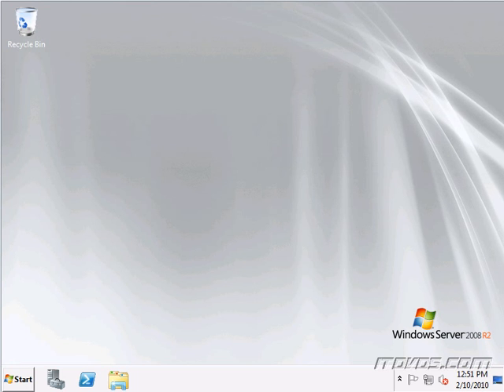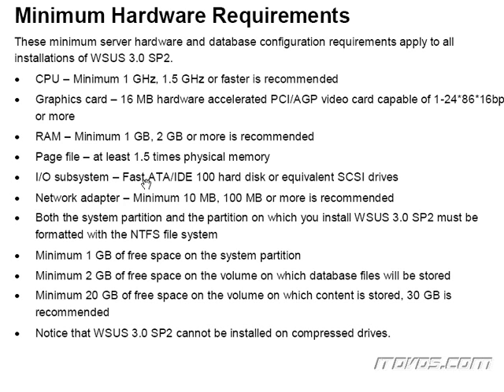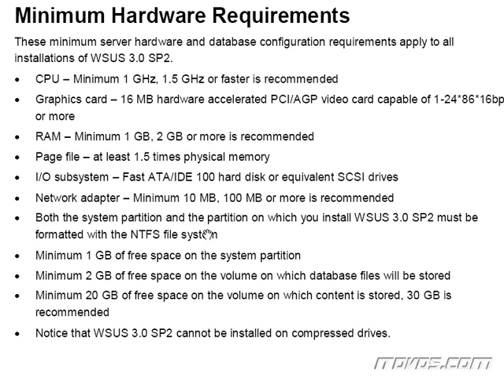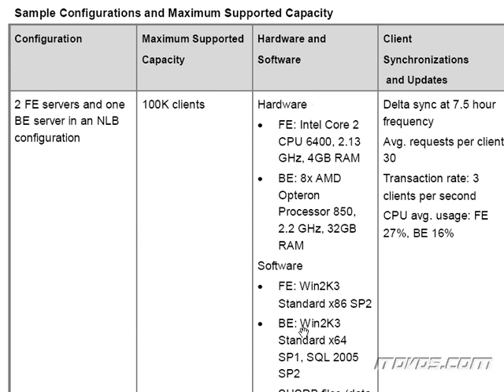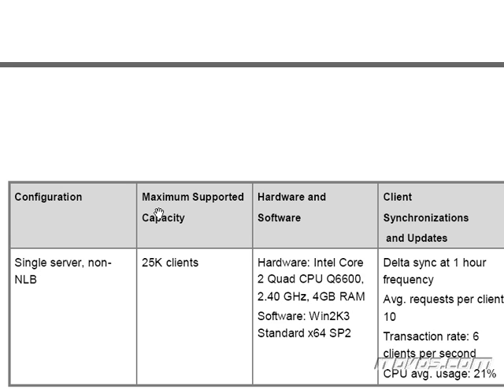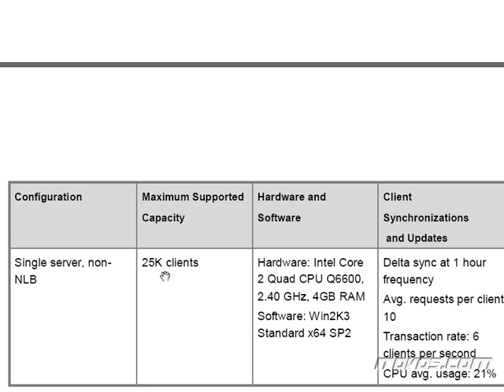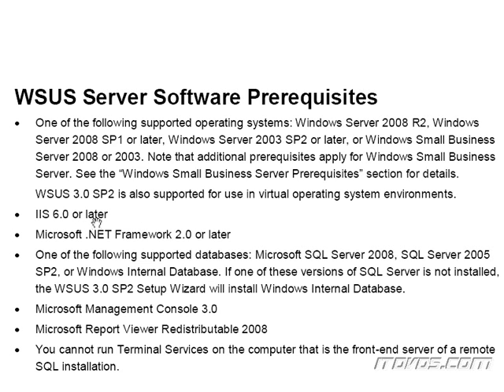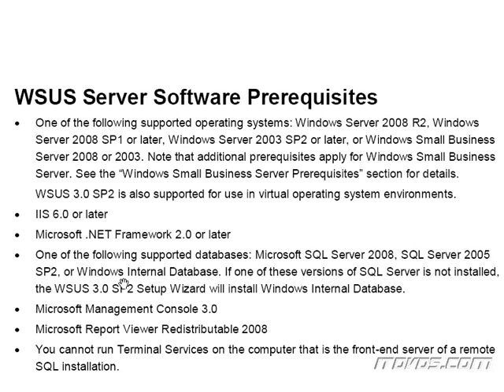System Requirements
Windows Server Update Services 3 With Services Pack 2 Training